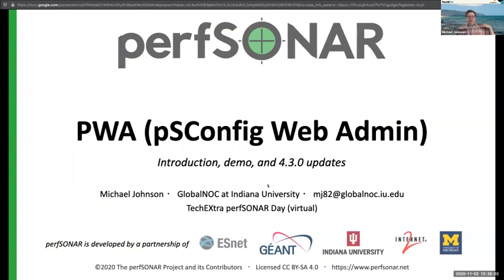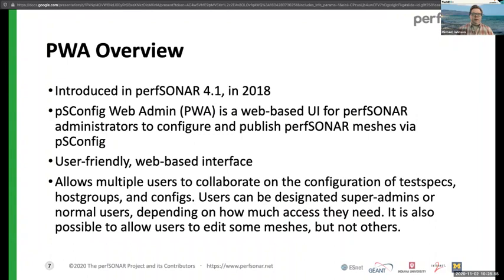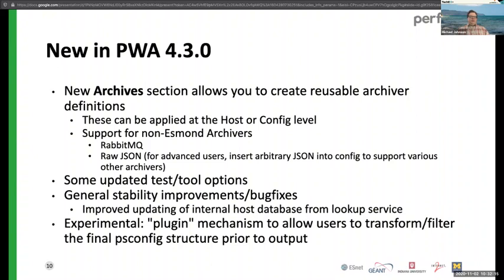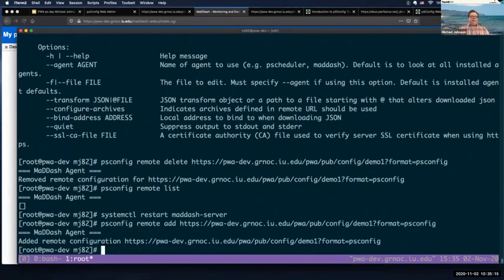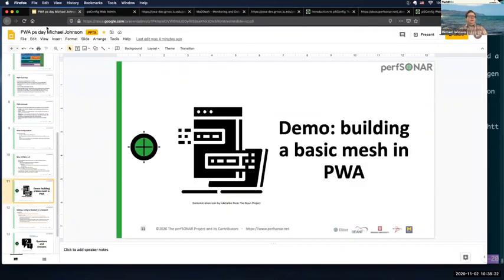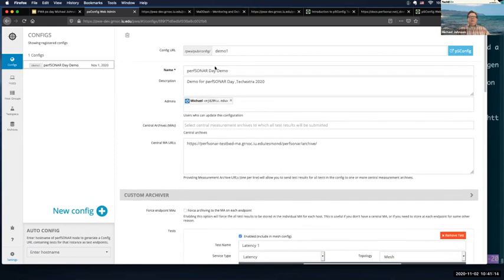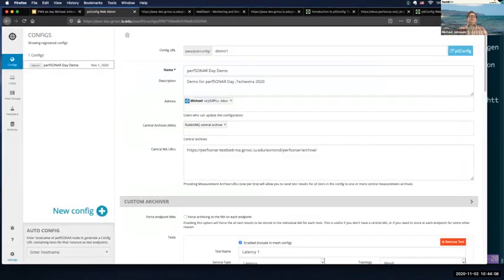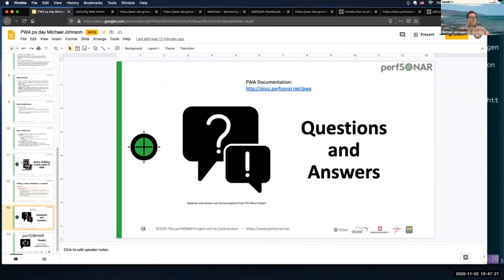TechEXtra 2020 perfSONAR Day - PWA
This is a recording of perfSONAR session during TechEXtra 2020 perfSONAR Day held on Nov 2. It is an introduction, demo and update to pSConfig WebAdmin (PWA) that is a Web interface to configure perfSONAR meshes.